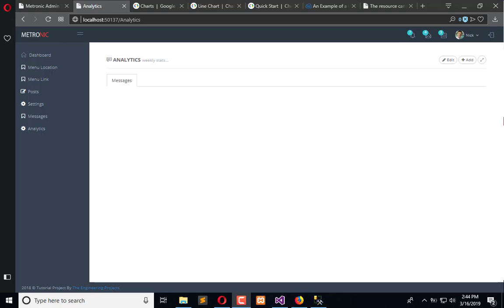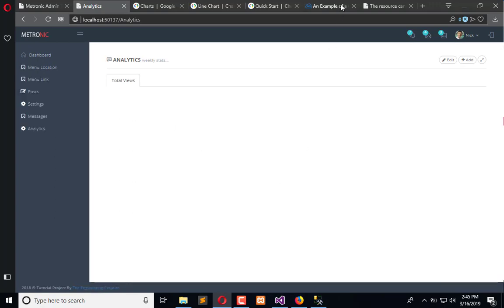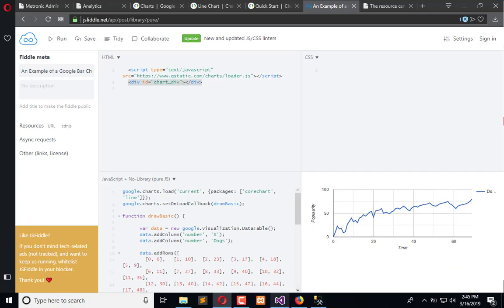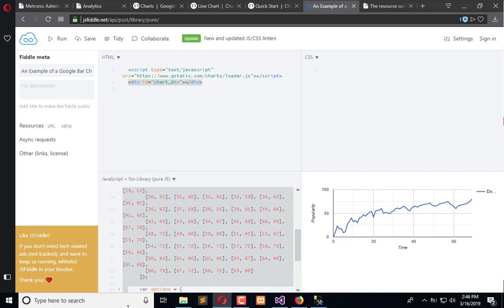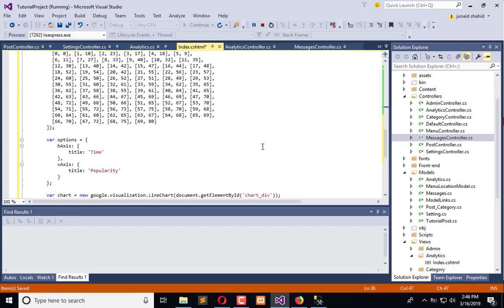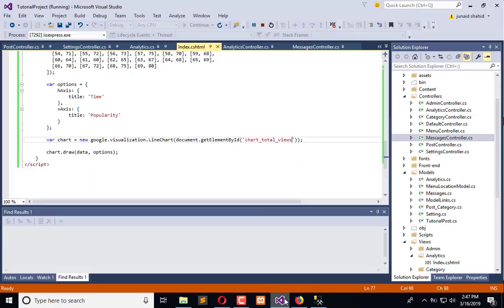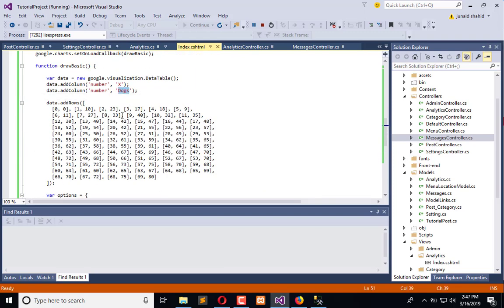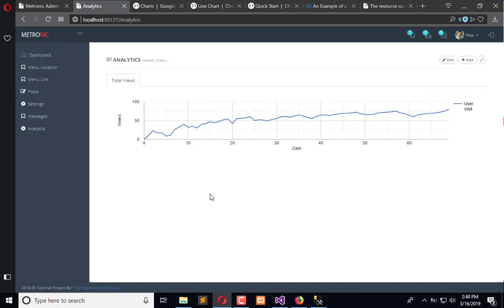272 ASP .NET MVC - Setup Google Charts in Analytics View